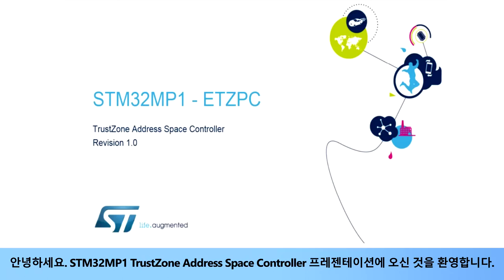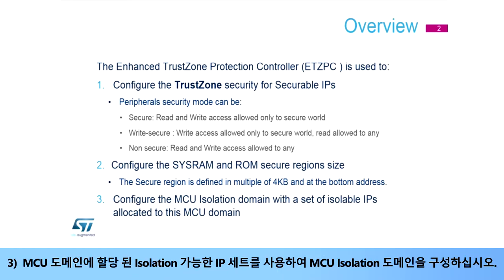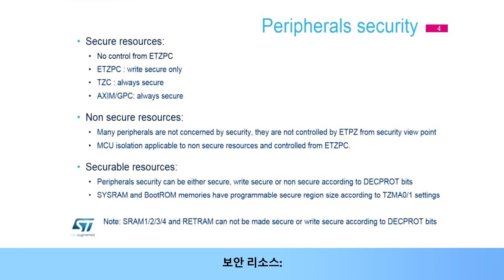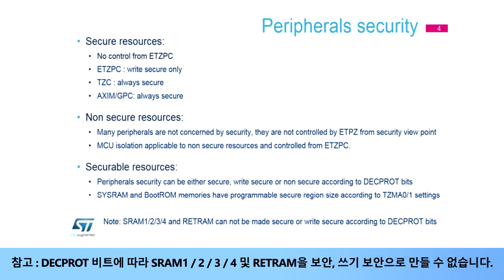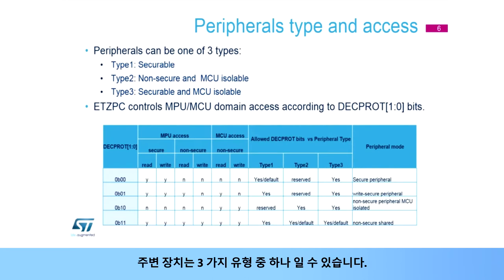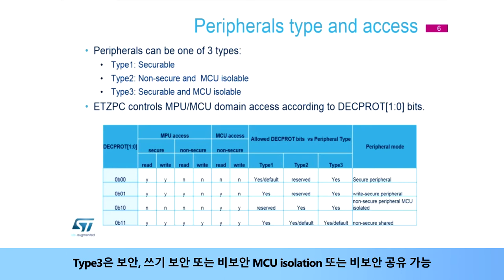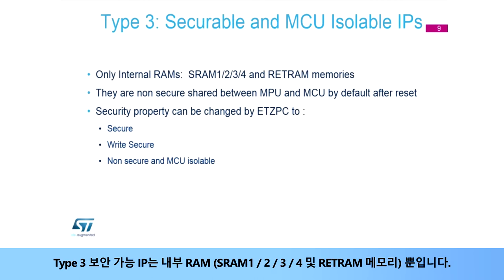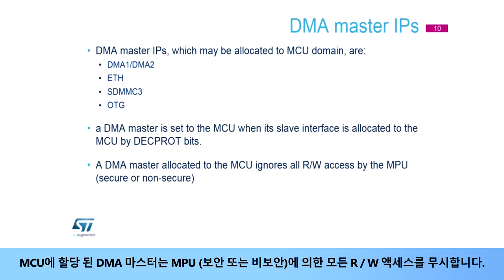STM32MP1 OLT - Enhanced TrustZone Protection Controller (ETZPC) [한글자막]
STM32MP1의 Enhanced TrustZone Protection Controller에 대해 설명합니다.
Enhanced TrustZone Protection Controller는 메모리, 내장주변장치, MCU의 보안을 관리하는데 사용됩니다.